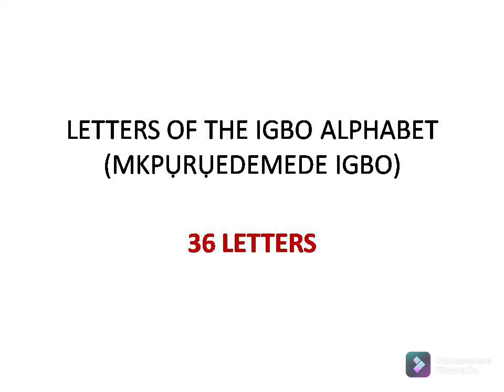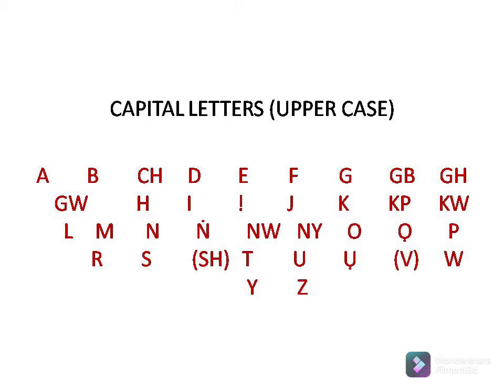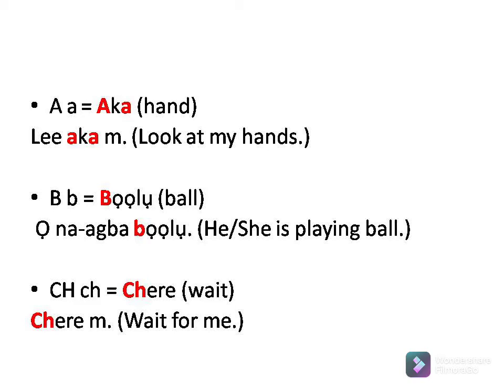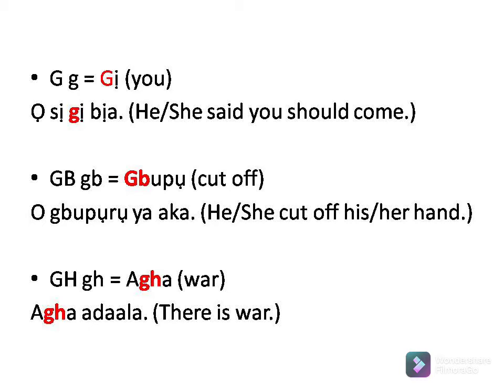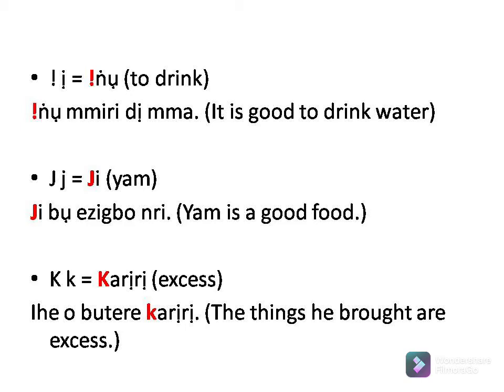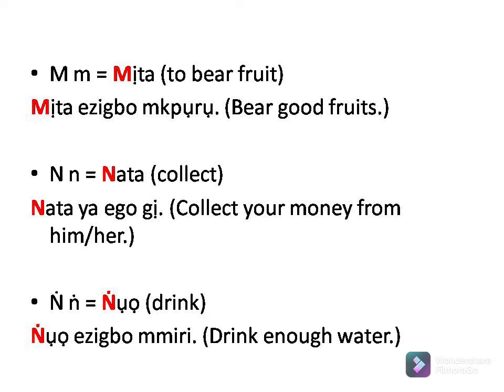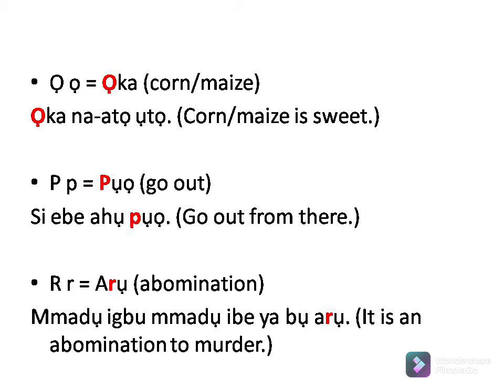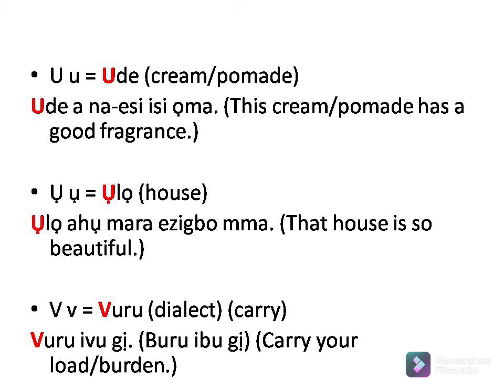Igbo language lesson 3 Letters of the Igbo Alphabet (Mkpụrụ edemede Igbo)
Igbo Language Alphabet (part 1)